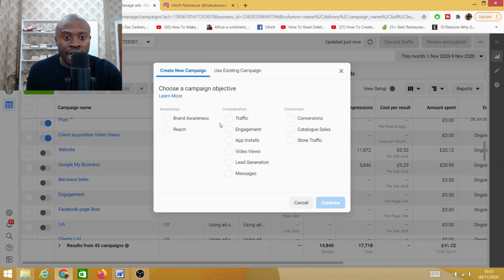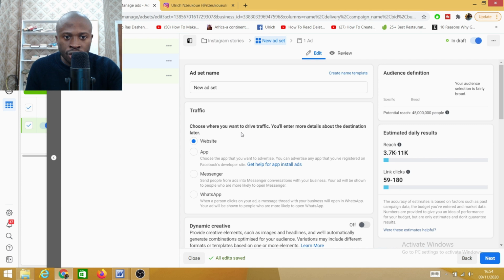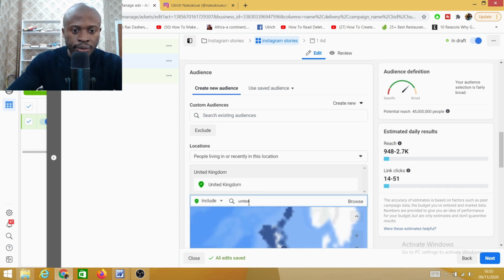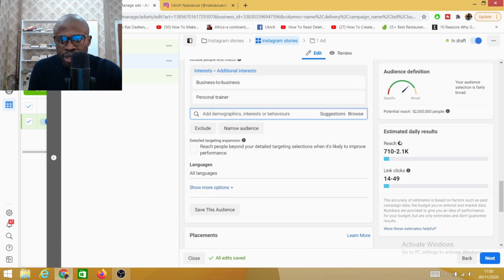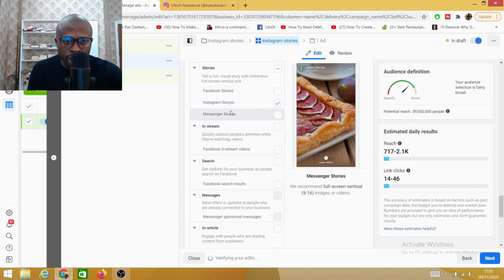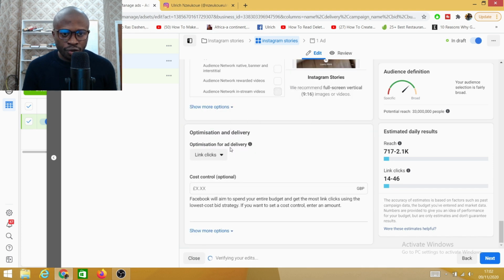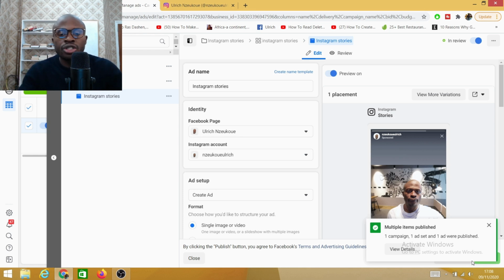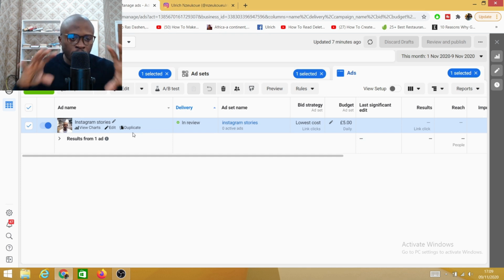HOW TO RUN INSTAGRAM AD TO GAIN FOLLOWERS IN 2022(NEW AND UPDATED